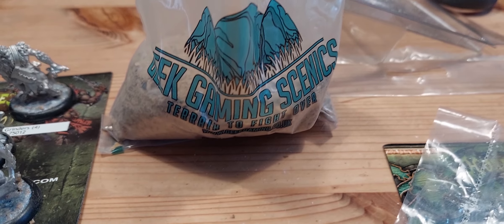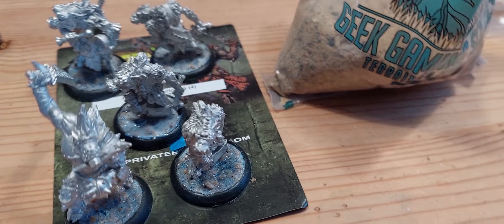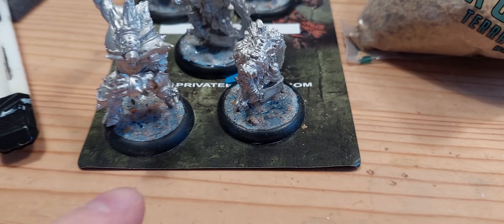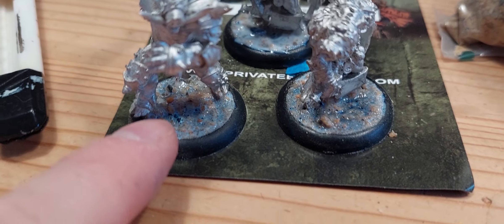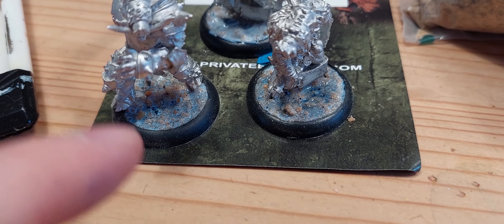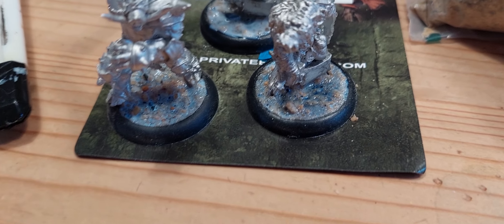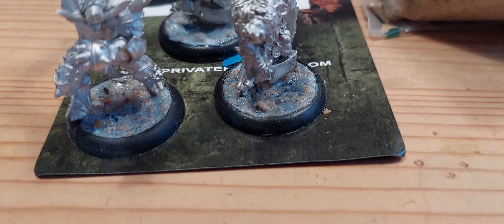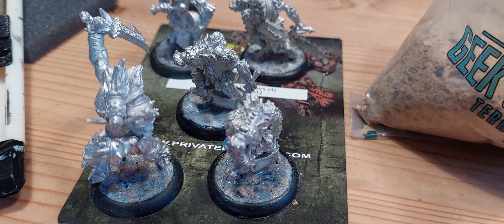How To Base Like A Absolut Legend, No serously this is the bag of Godness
get yours Base Ready Desert Sand And Stone here

GET your Paint and Miniature
Reaper Miniatures:

🤔 NEW HERE? 🤔
Hi, My name is Kim-Arne Larsen and I run this DiceyGuy channel,
One of the world's Last Dice Trainers and miniatures hoarder, and sometimes I do Wargames too or let loose with a game.

Oh and a co-host of GAMINGklubben (links below)

🤓 SHOUT OUT 🤓
The logo DiceyGuy is made by  Void Captain Bazooka!

Key Bjuhr

Andreas Eidissen

Hans-Albert Halden

Daniel Johnsen

Kenneth Johansen

WarbossTae Studios

Octave Villar

Andreas Bakkehaug Mikalsen

deMontHault